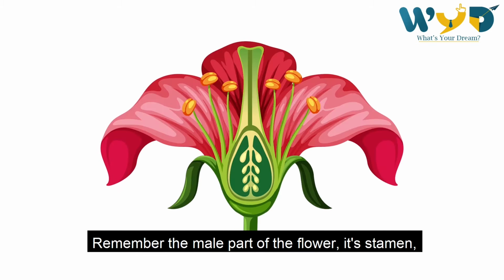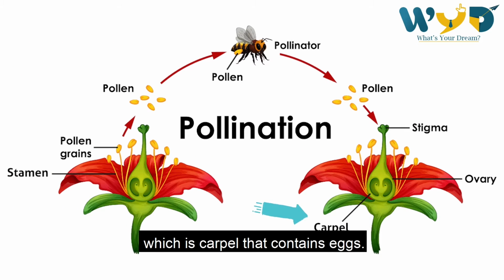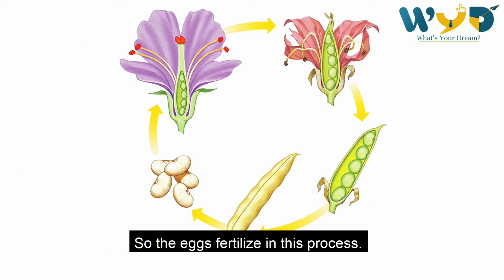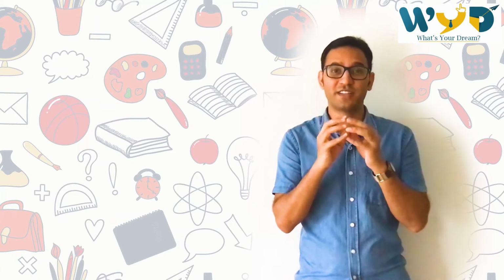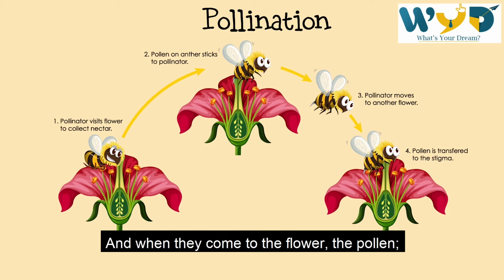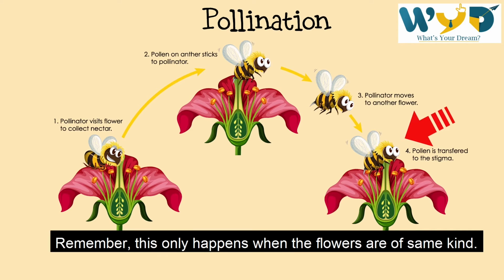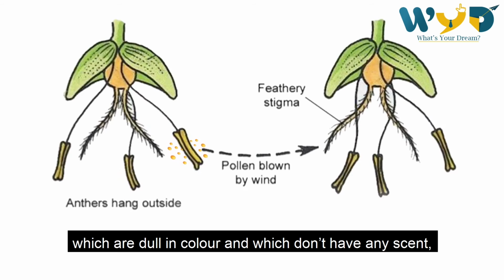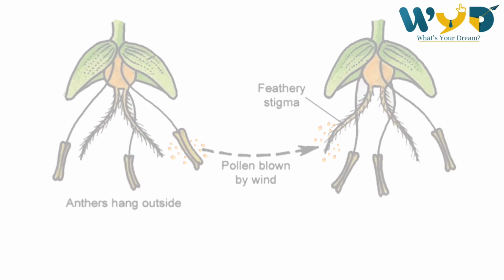IP5 Science unit 2 5/7 pollination